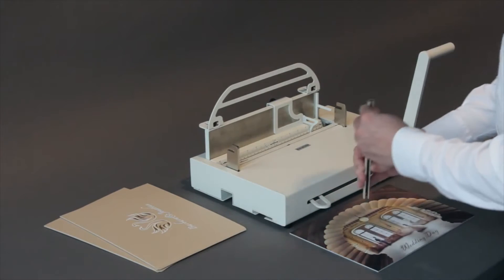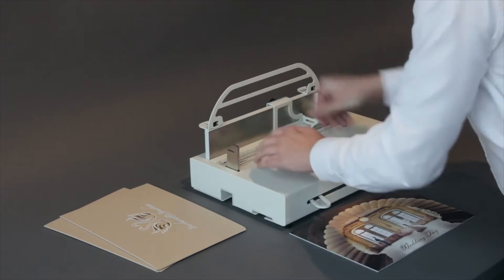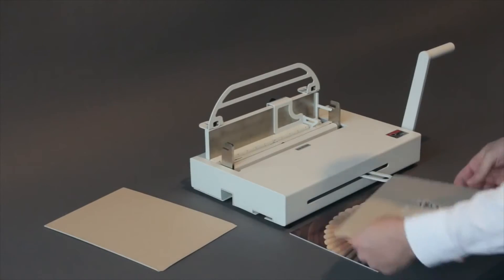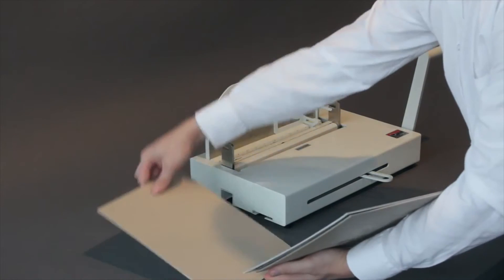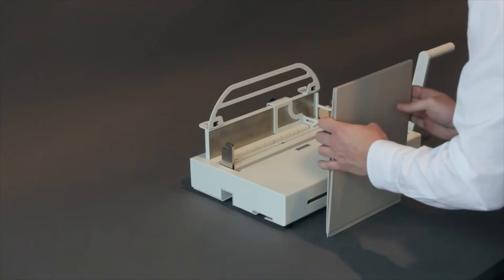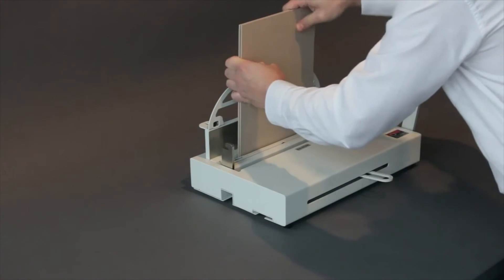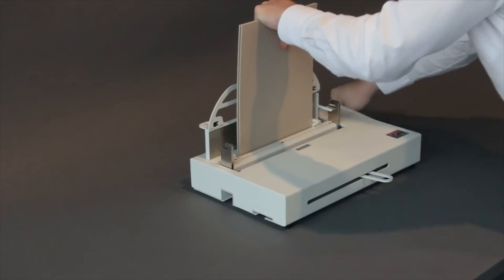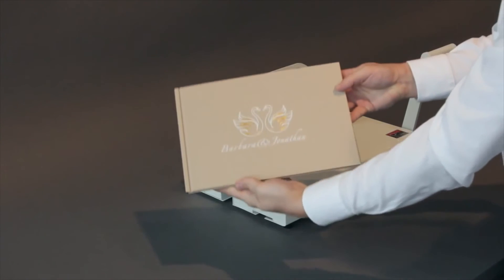THE ATLAS 300 | BOOK BINDING MACHINE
Learn how to use this modern Metalbind book binding machine, that has a 300 sheets capacity. It's heavy duty design and metal housing make it optimal for office or home office use where more voluminous documents are processed. Use to create any photo book album, business presentation, or notebook.